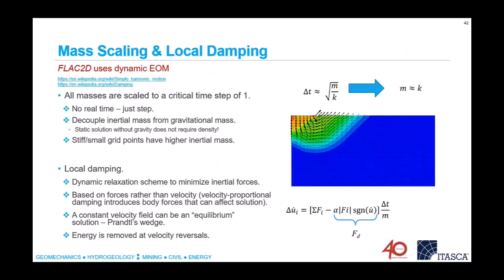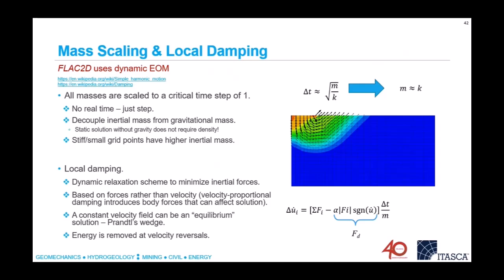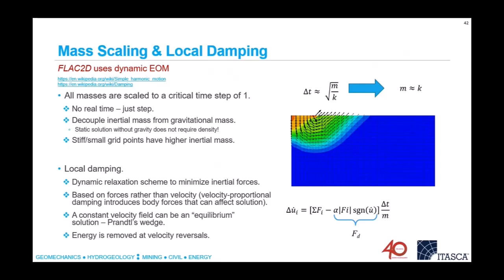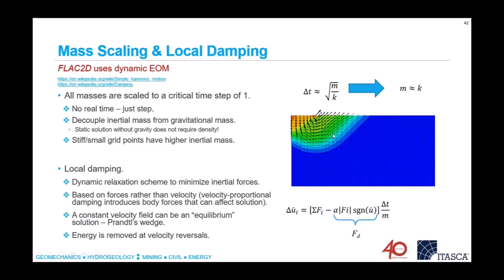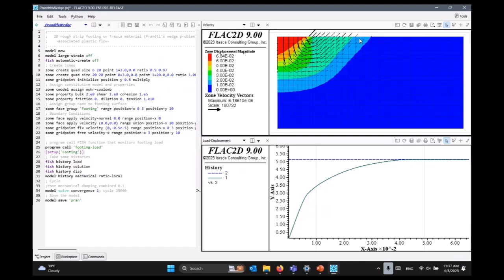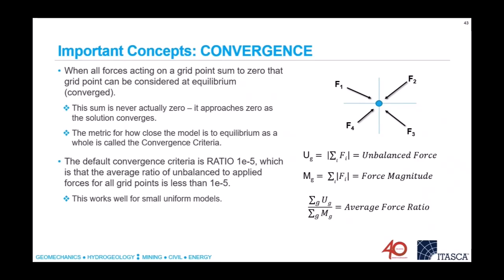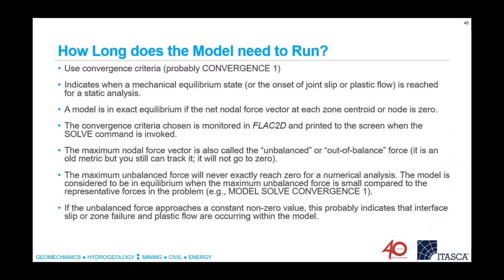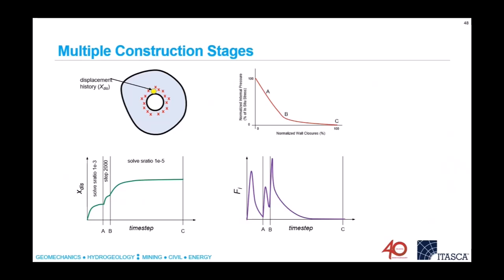FLAC2D 9.0 | Numerical Method Part 2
Part 2 continues the explanation of the numerical method used in FLAC2D. This video covers how the software updates stresses, handles time stepping, and maintains equilibrium during the solution process. A deeper look into how FLAC2D models realistic mechanical responses.